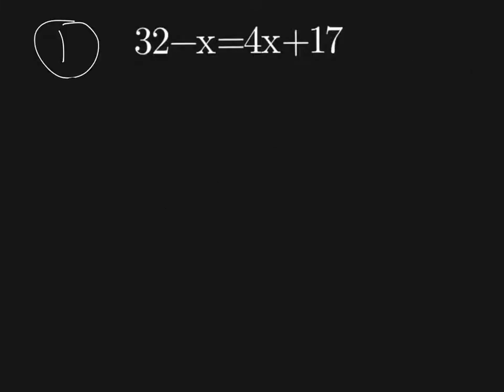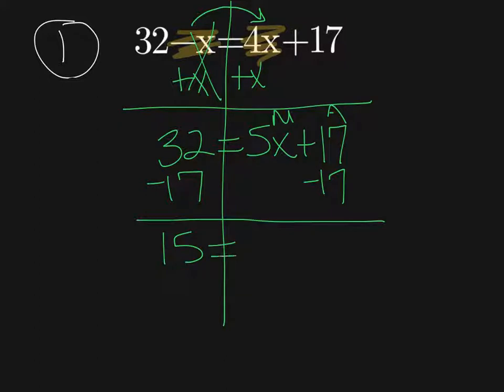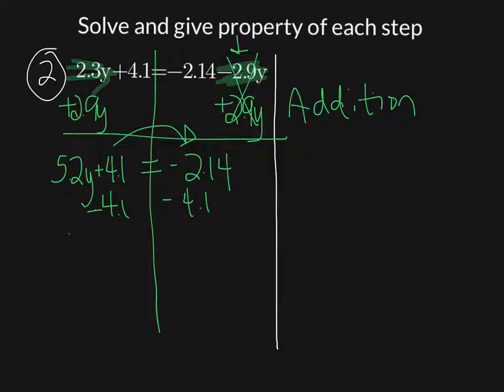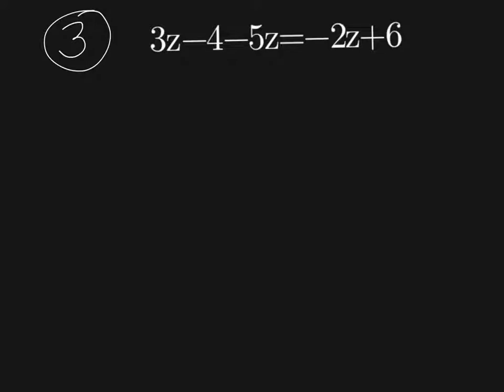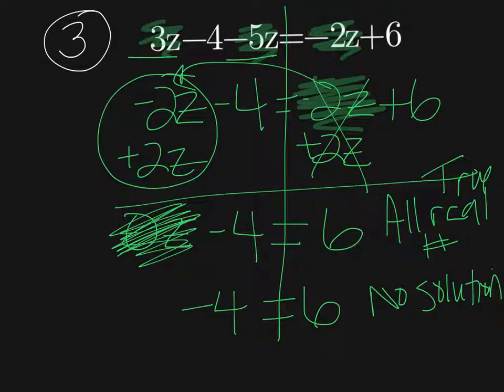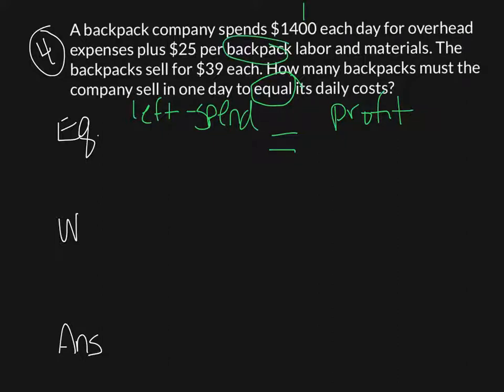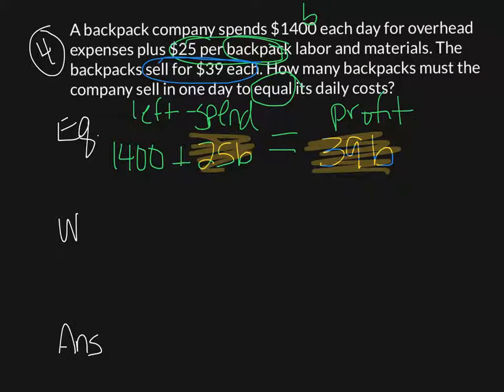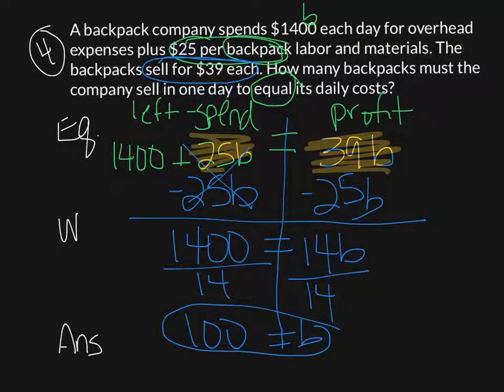Holbrook-u2v4- variables on both sides